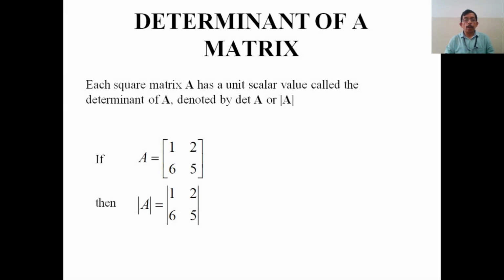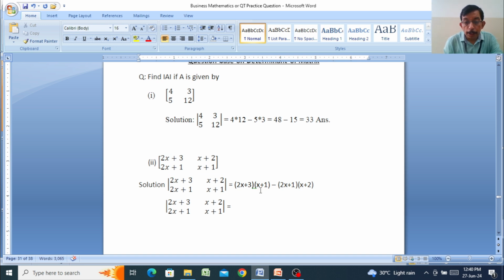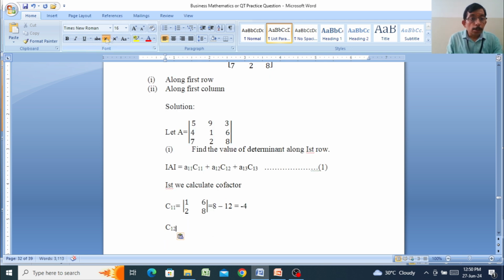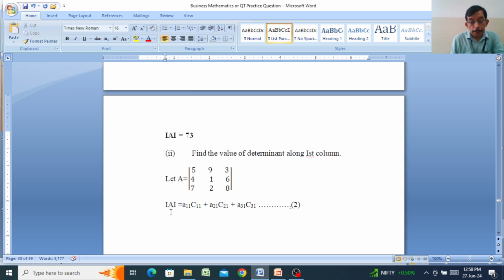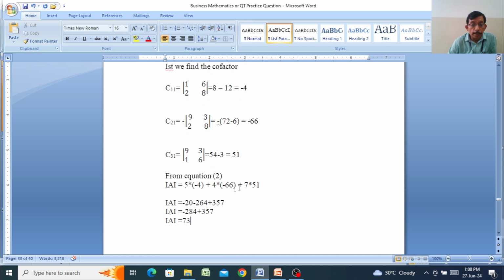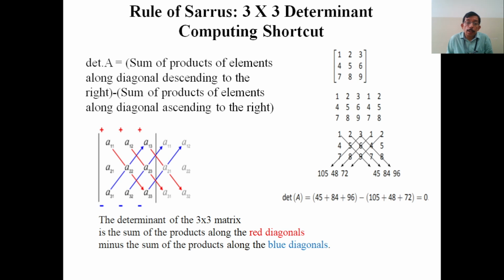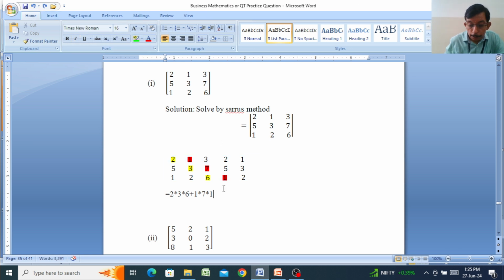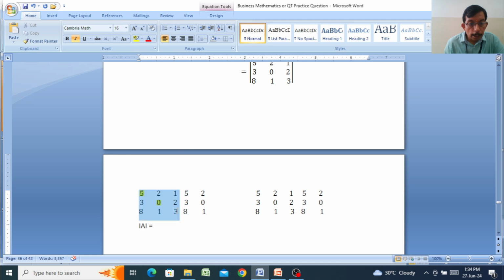Block 2 - Dr Puneet Sethi L3=Determinant of a Matrix